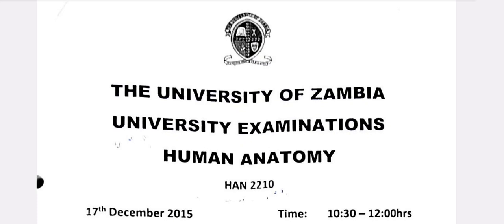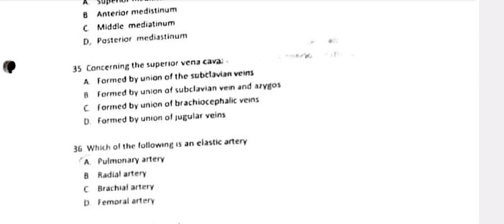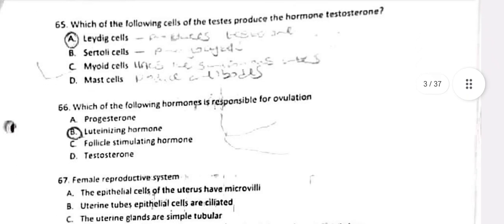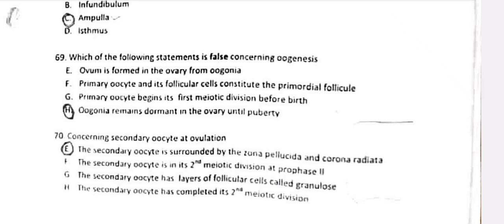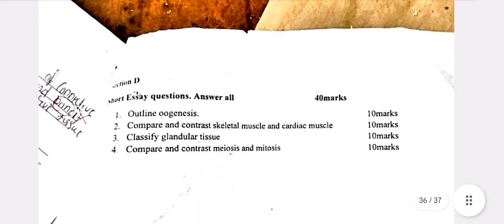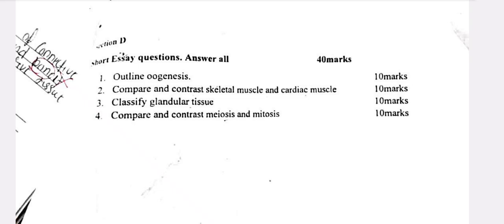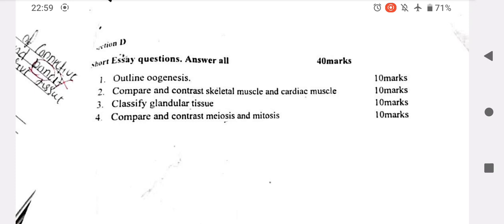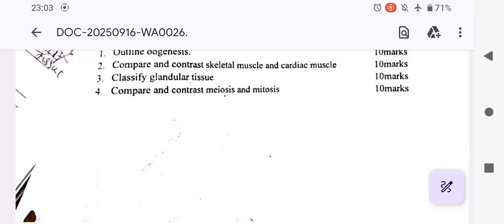UNZA HUMAN ANATOMY PAST PAPER QUESTIONS: REVISIONS: MCQ'S AND ESSAY QUESTIONS.M. TRMBO